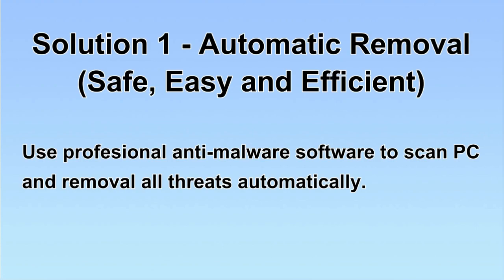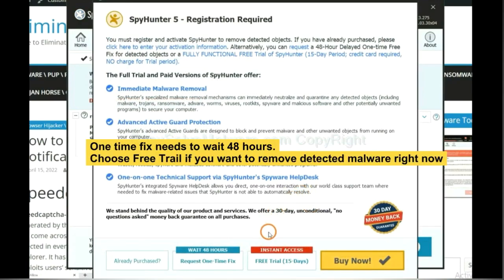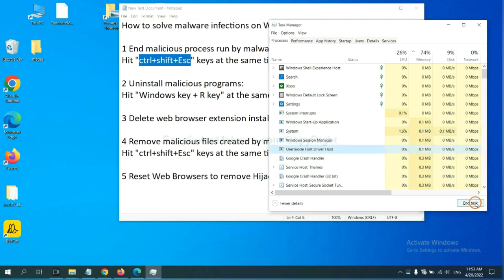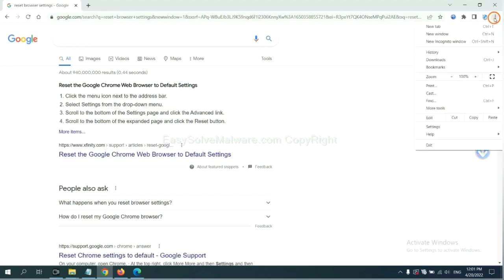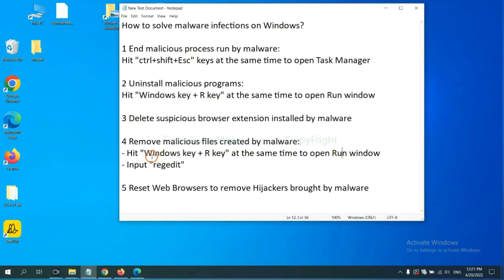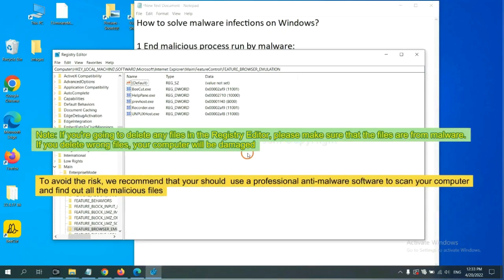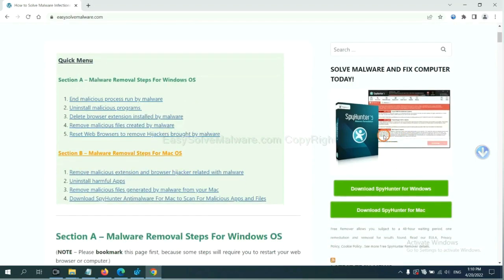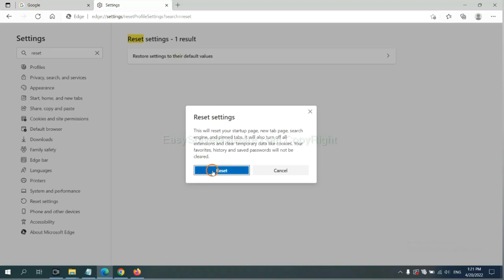Peedeef.com Virus Removal (Tutorial)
This video will show you how to remove Peedeef.com Virus. More details about the virus can be found